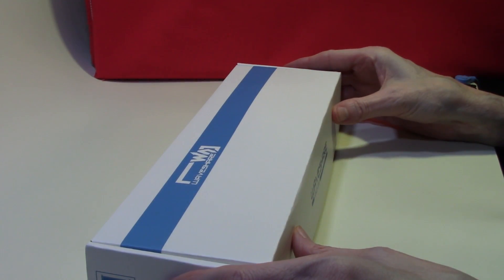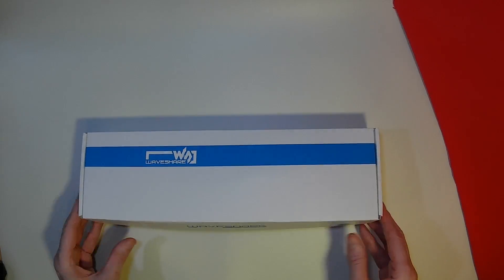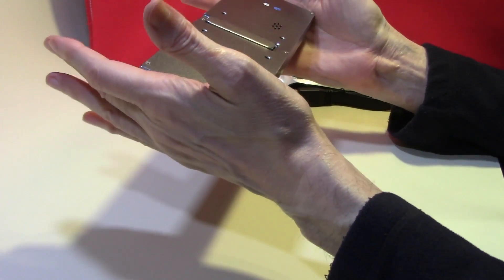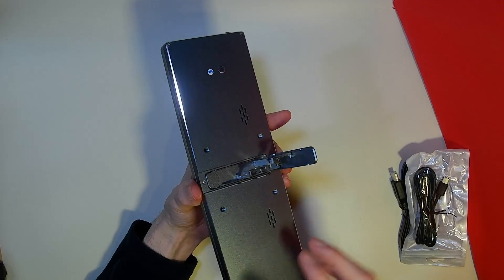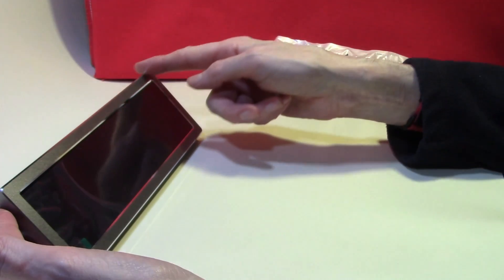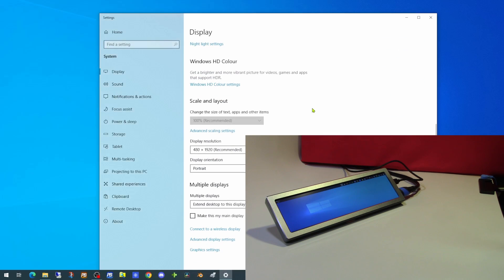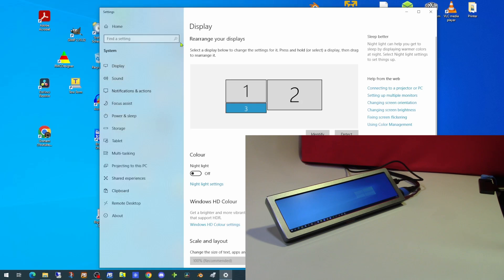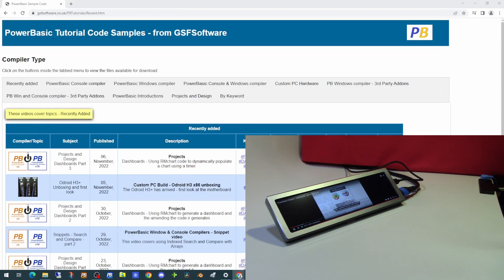Waveshare 8.8 inch HDMI display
This is a general-purpose 8.8" HDMI display from Waveshare, with 480x1920 resolution, usable in either portrait or landscape and encased in an impressively engineered alloy enclosure.